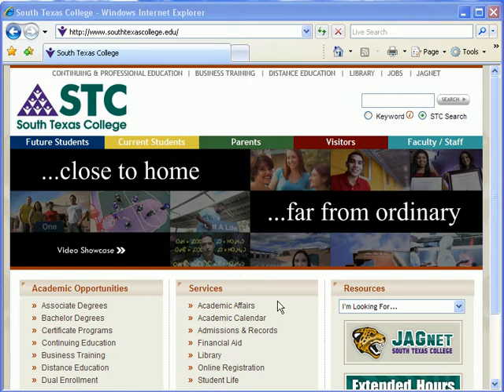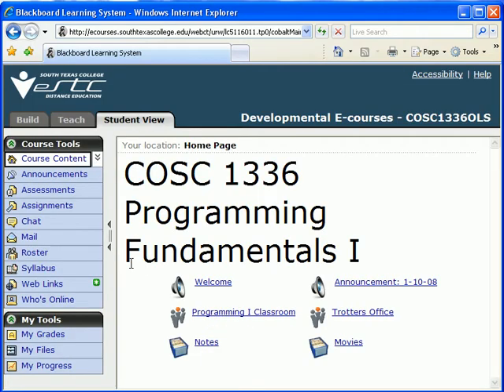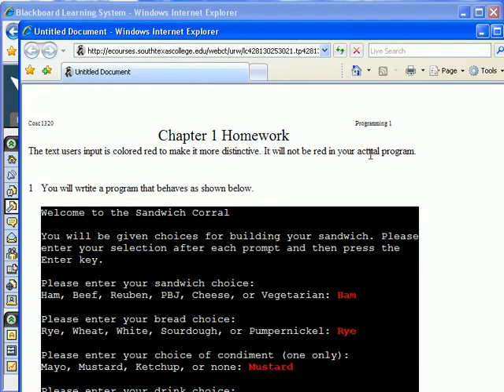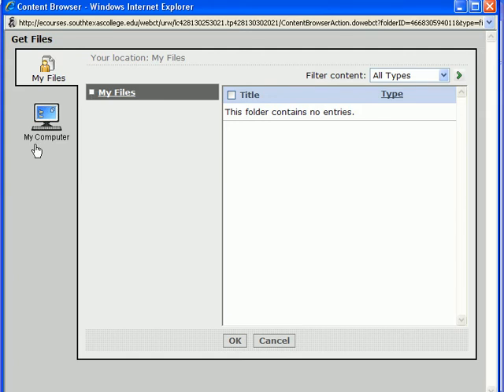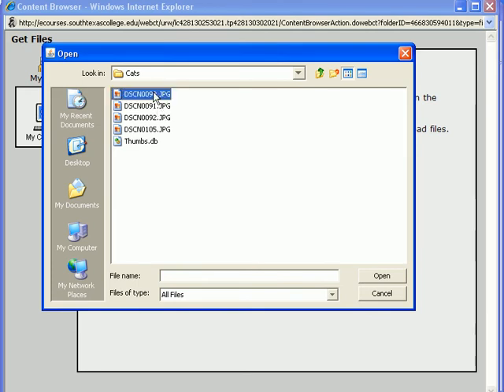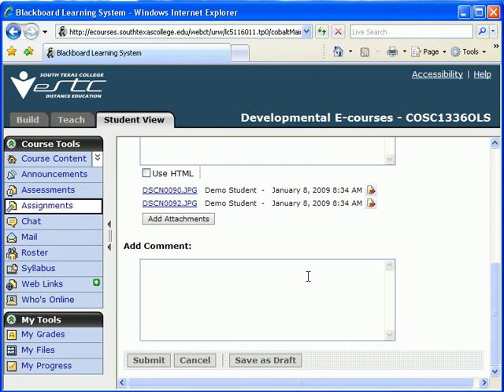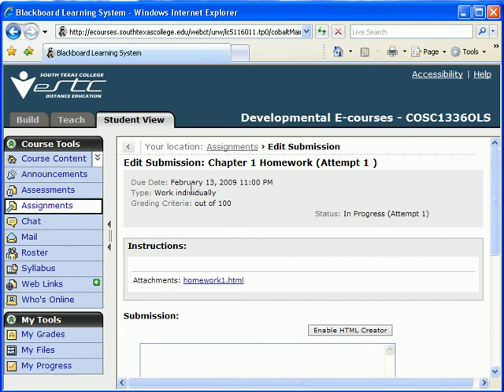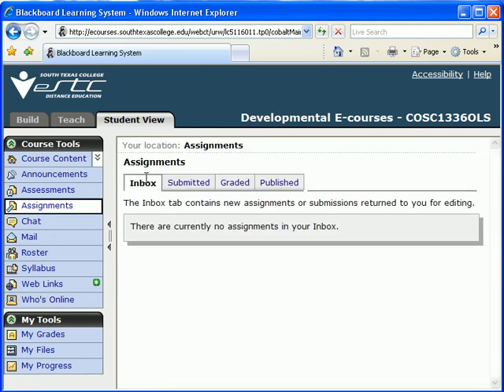Blackboard Part 1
How to upload an assignment in blackboard.